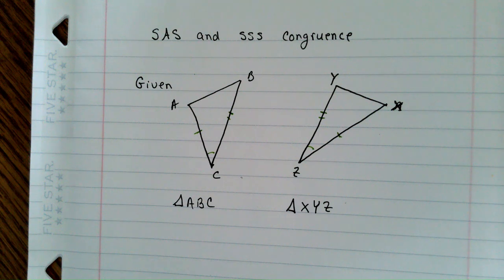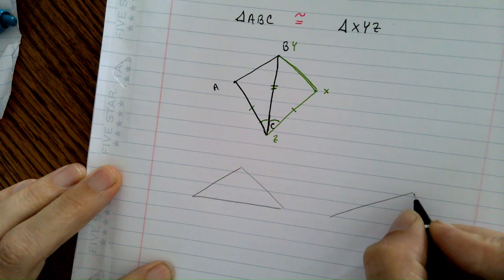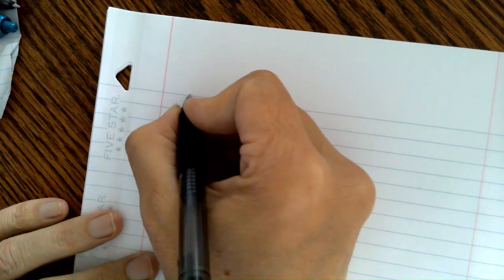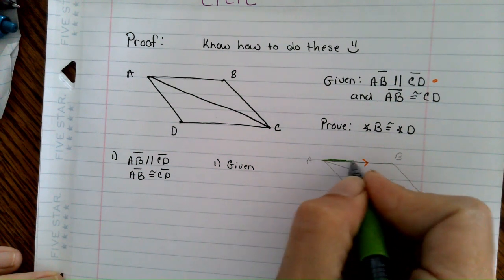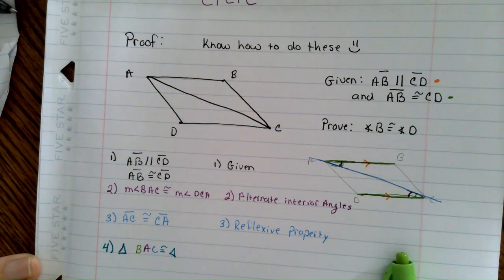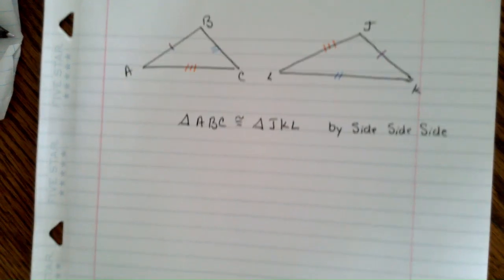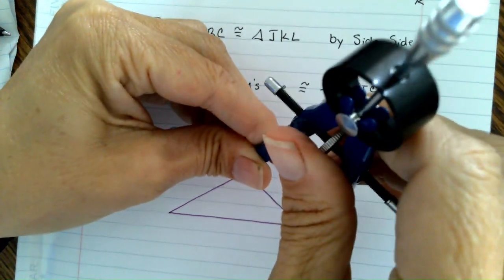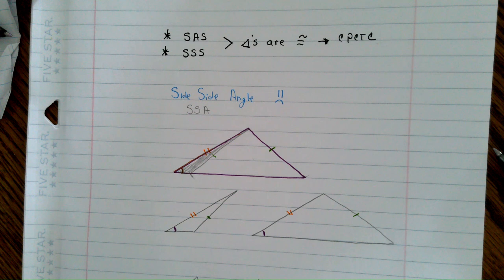SAS and SSS Congruence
In this video, we begin formal triangle congruence proofs using the Side-Angle-Side (SAS) and Side-Side-Side (SSS) congruence postulates. You'll learn how to apply these criteria to show that two triangles are congruent and use CPCTC (Corresponding Parts of Congruent Triangles are Congruent) to justify specific parts after proving triangles congruent. We wrap up by examining why the angle must be included between the two sides in SAS—and why SSA is not a valid congruence shortcut.